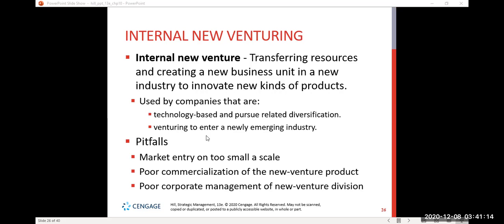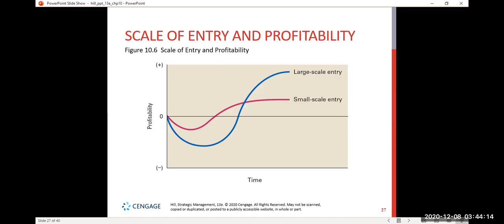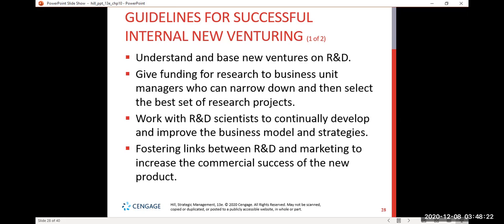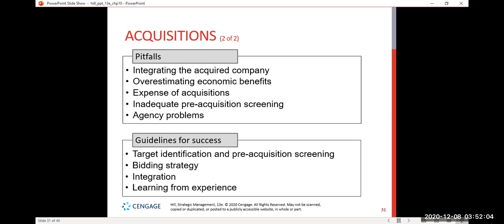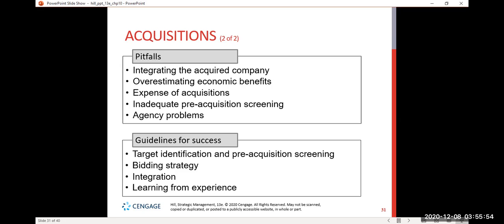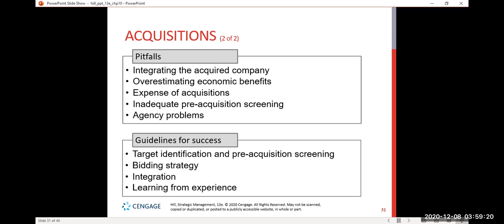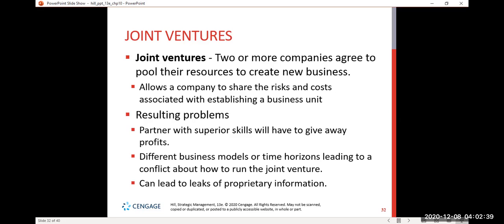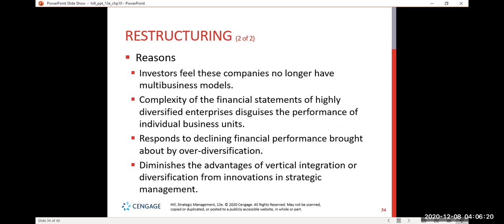New Ventures, Acquisition, Joint Ventures